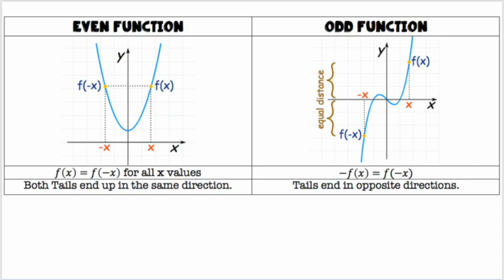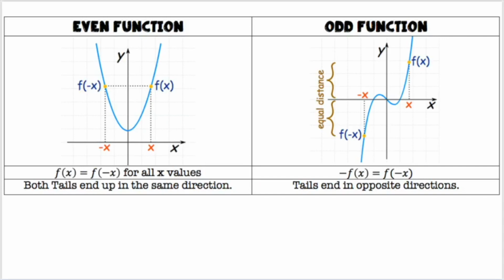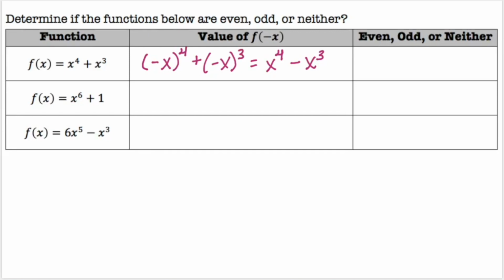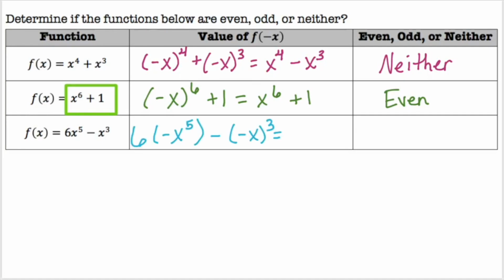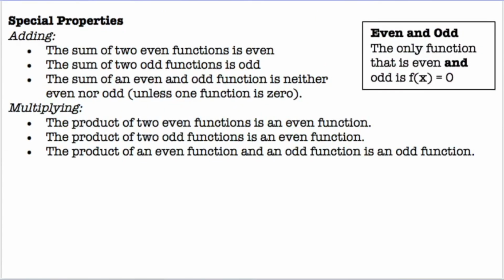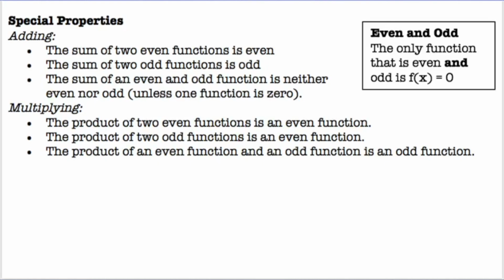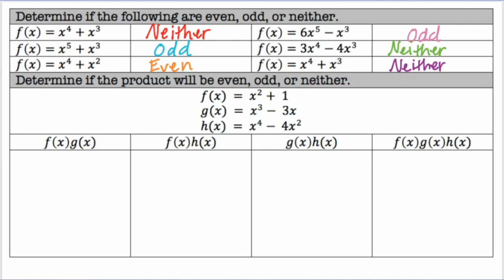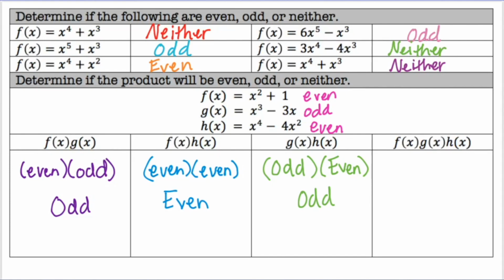8.6 Odd & Even Functions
In this video you will be able to identify, graphically and algebraically, if a polynomial is odd or even.